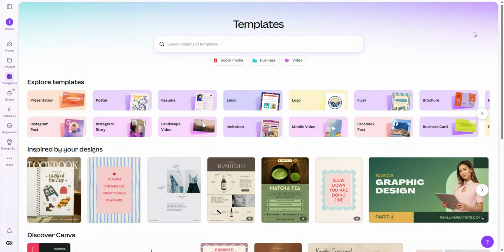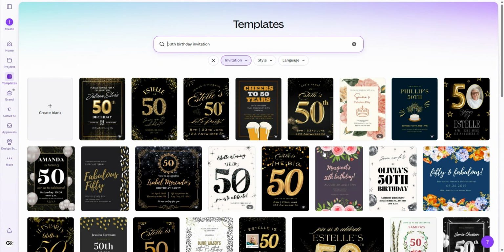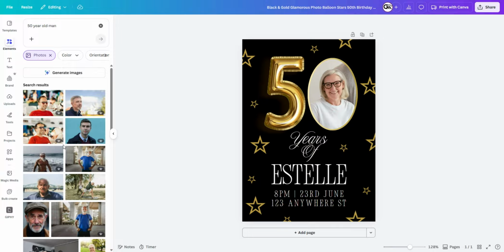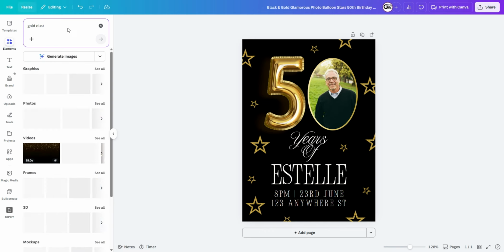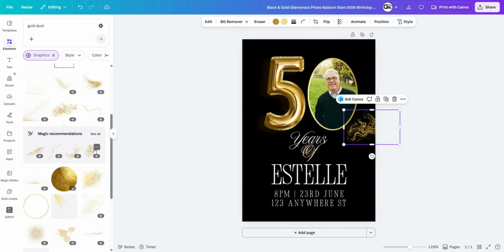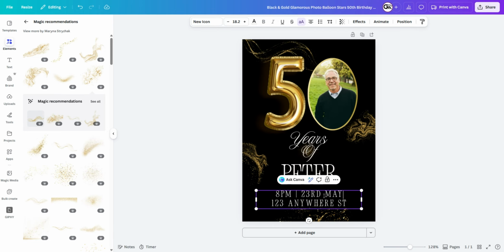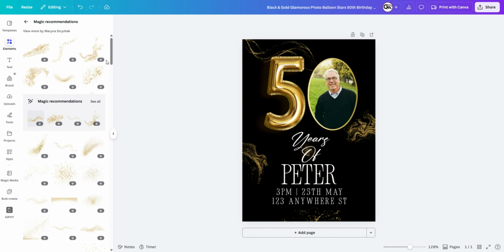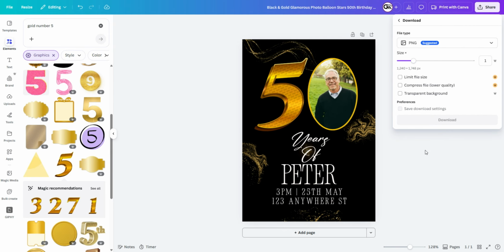Canva 50th Birthday Invitation — Easiest Method